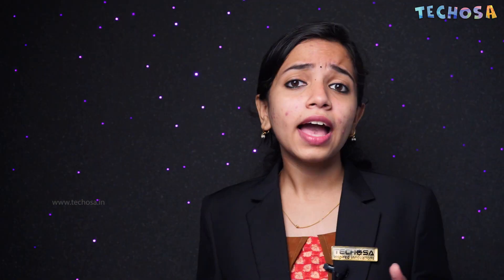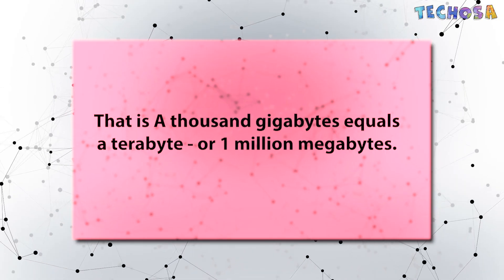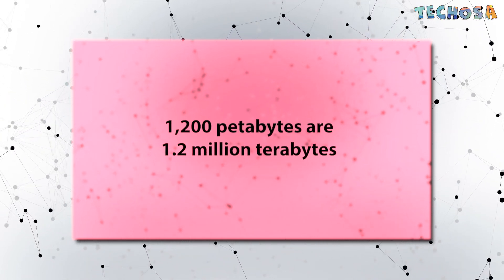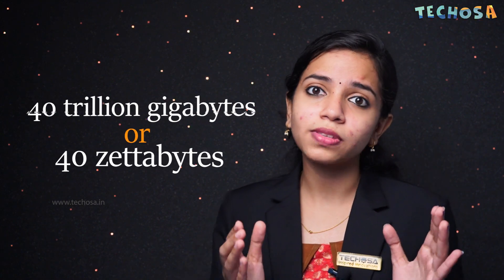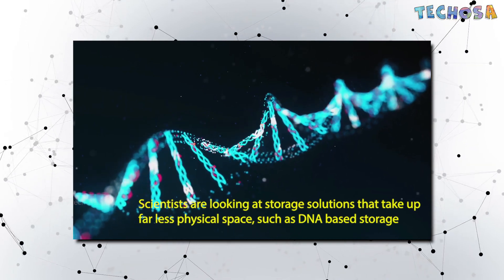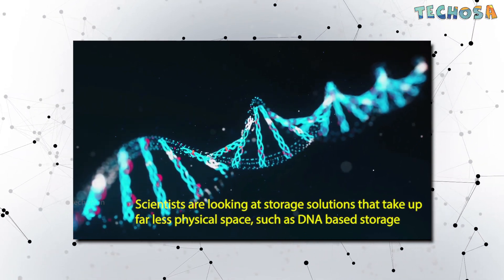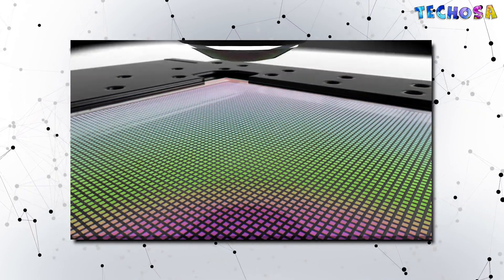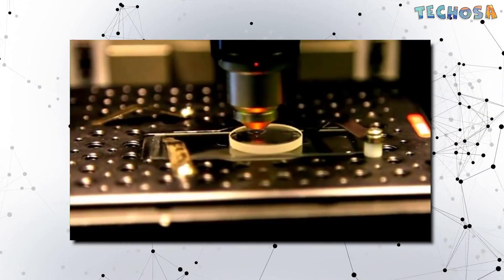WILL INTERNET RUN OUT OF SPACE | ENGLISH